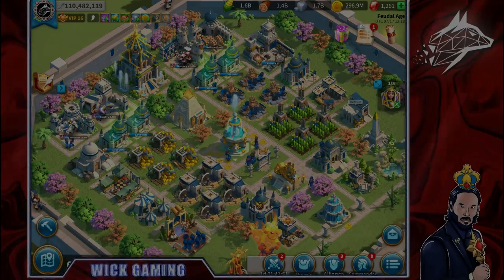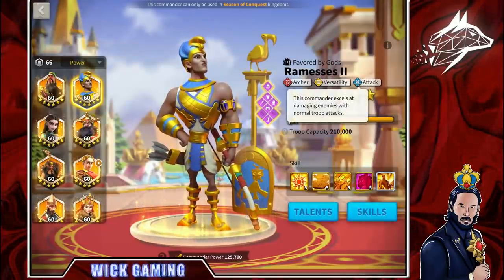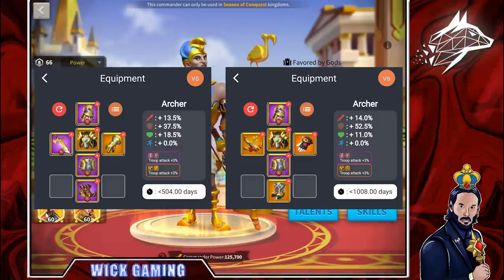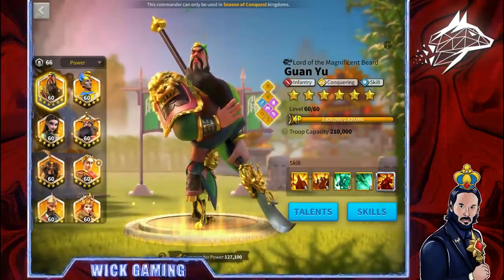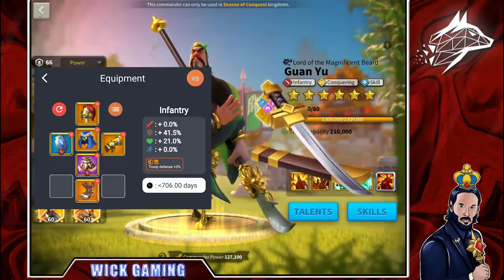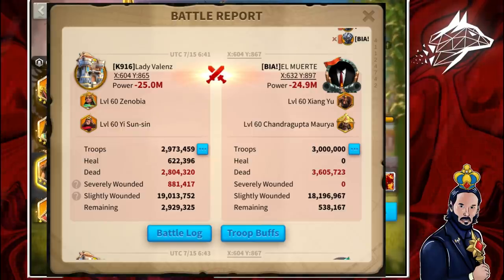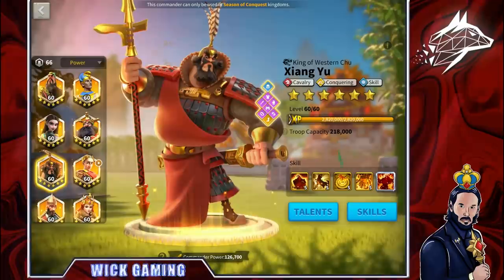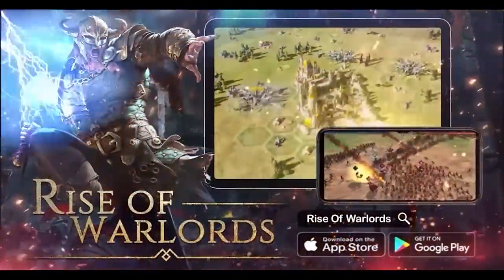TOP 3 RALLY IN RISE OF KINGDOMS: All About Pairings, Talents, Equipments, Civilization & City Skins!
--Chapters--
00:00 Intro
00:38 Disclaimer
01:00 Top 3: Archers [Ram/Cyrus+Nebu]
02:21 Talent Tree
03:23 Civilization
04:01 Equipment [Min. & Optimal]
06:00 City Skins
06:24 Top 2: Infantry [Guan+Harald/Leo]
08:20 Equipment [How to Balance]
10:04 Talent Tree/Civilization/City Skins
11:06 Top 1: Cavalry [Xiang+Chandra]
11:40 Report/Balance Examples
13:26 Talent Tree/Civilization/City Skins
14:17 Equipment [Min. & Optimal]
15:47 Conclusions+Sponsor

GRAPHIC CREDITS:
Intro, animations, graphics by Wick Gaming
Edited by Wick Gaming